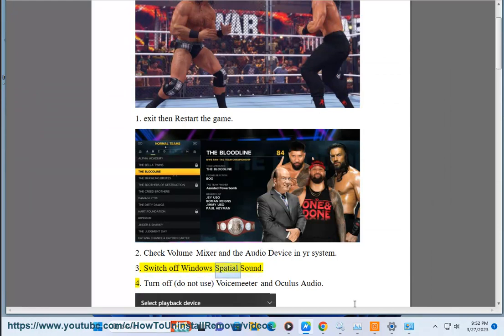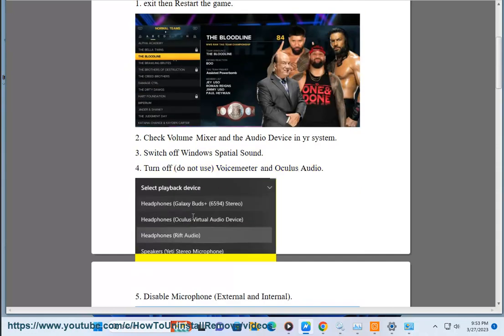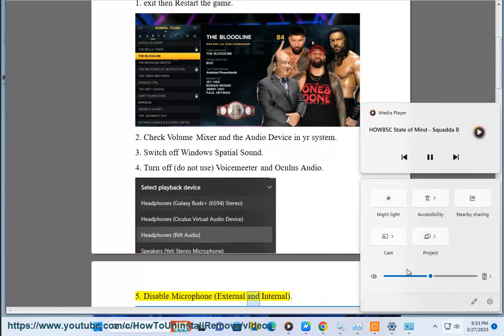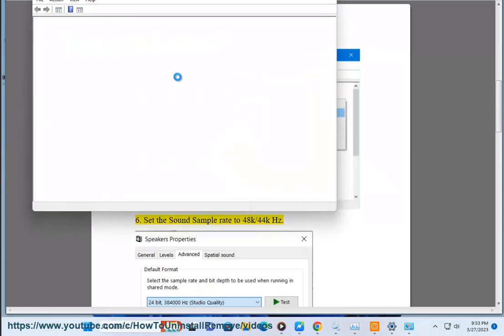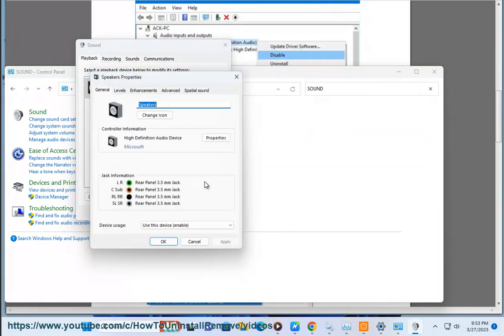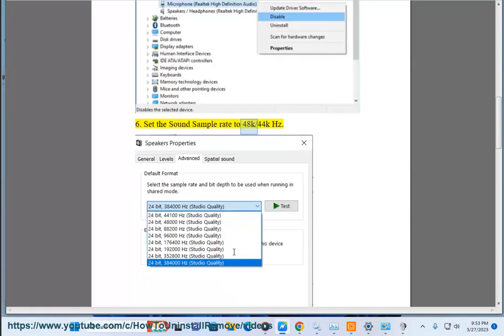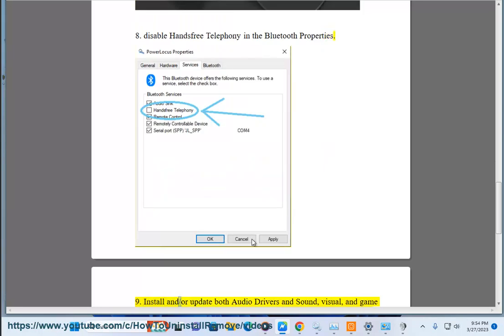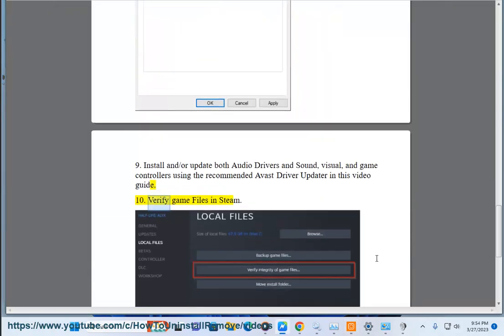Fix WWE 2K23 Audio/Sound Not Working Issue on Windows PC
Here's how to Fix WWE 2K23 Audio/Sound Not Working Issue on Windows PC. Run Avast Driver Updater@ to keep your device drivers up-to-date, easily & effectively.

Here are some possible fixes for WWE 2K23 Audio/Sound Not Working Issue On PC:

* **Update your sound drivers**. Make sure that your sound drivers are up to date. You can download the latest drivers from the manufacturer's website.
* **Restart your computer**. Sometimes, a simple restart can fix a number of issues, including this one.
* **Check your sound settings**. Make sure that your sound settings are correct. You can check your sound settings by going to Control Panel - Sound.
* **Try using a different sound device**. If you have multiple sound devices installed on your computer, try using a different one.
* **Uninstall and reinstall the game**. If you have tried all of the above and you are still having trouble, you can try uninstalling and reinstalling the game.

If you are still having trouble, you can contact the game's developer for help.